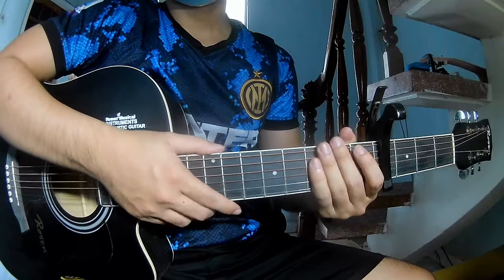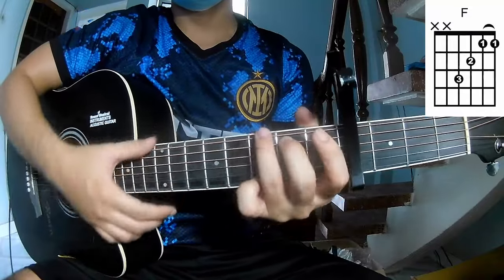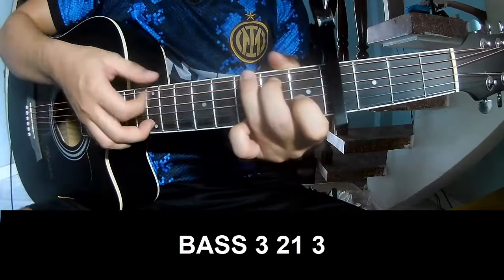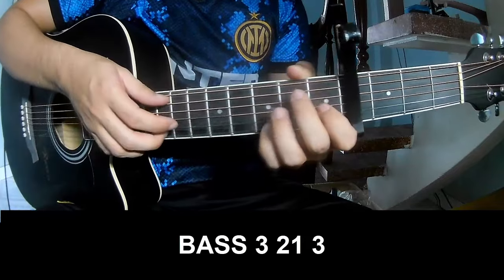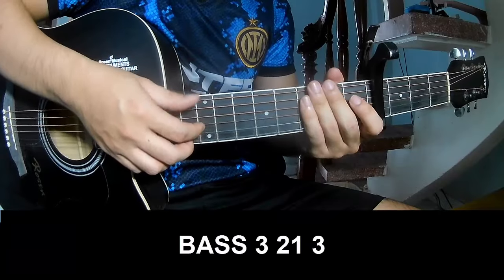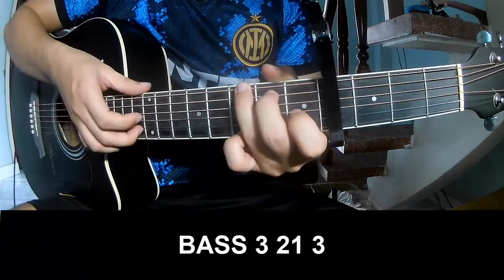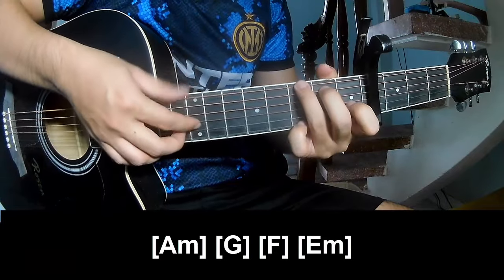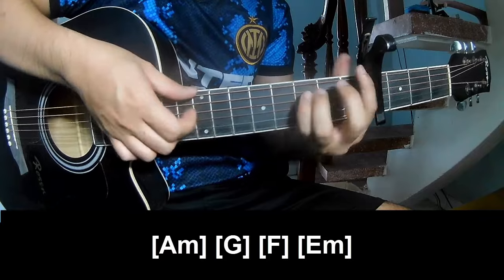How To Play Guitar How Long By Charlie Puth Version 1